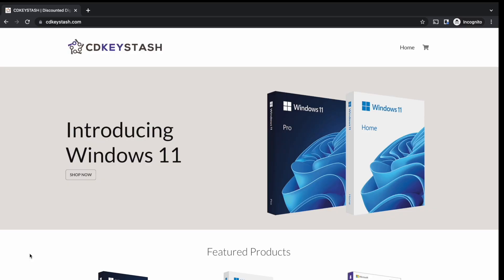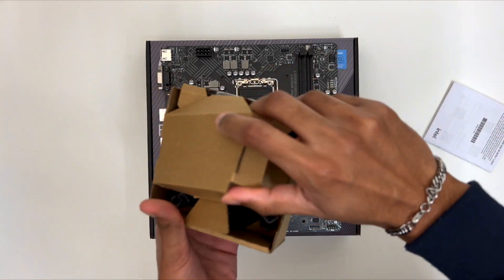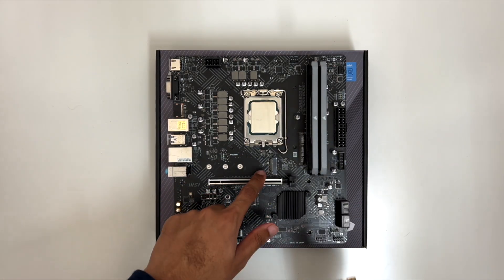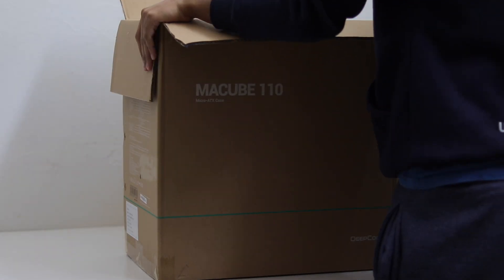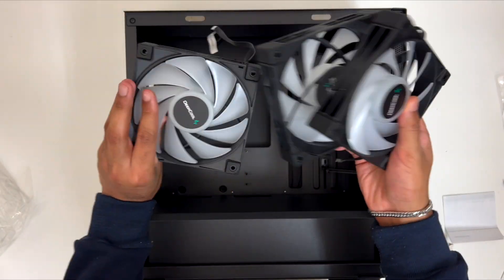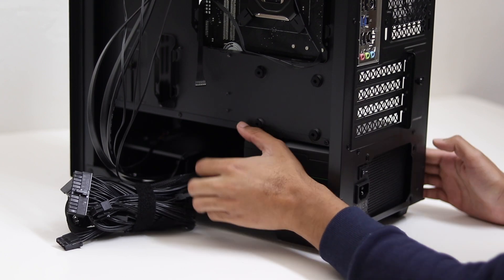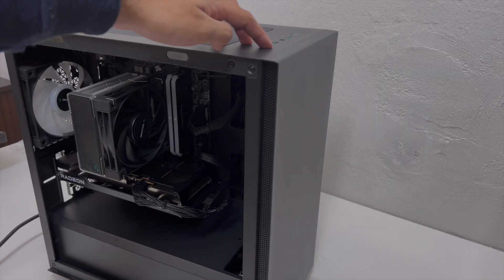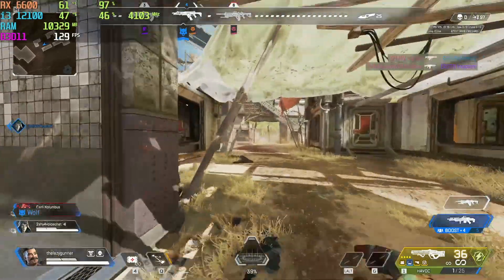BEST $800 PC Build 2022 (w/ benchmarks)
Check out the best $800 PC Build 2022! All links to parts such as the RX 6600 and i3 12100f are below.

■ CPU - Intel i3 12100F:
■ CPU Cooler - DeepCool AK400:
■ Motherboard - GIGABYTE B660M DS3H :
■ Graphics Card - XFX Speedster SWFT 210 Radeon RX 6600
■ RAM - CORSAIR VENGEANCE RGB RS 16GB
■ SSD - TEAMGROUP MP33 1TB SSD:
■ Case - DeepCool MACUBE 110
■ PSU - EVGA 600W 80+ Bronze 600W
■ FANS -  DeepCool FC120 3-in-1

■ SSD - Crucial P2 1TB M.2 SSD
■ PSU - EVGA 500 Bq, 80+ Bronze 500W

00:00 PC Build
00:32 Motherboard
01:10 CPU
01:56 RAM
02:22 SSD
02:50 CPU Cooler
04:07 Case
04:39 Case Fans
05:29 PSU
06:47 GPU
08:15 Apex Legends
08:45 Cyberpunk 2077
09:28 Fortnite
10:00 Forza Horizon 5

🎬 Video Gear:
Primary Lens

🎤 Audio:
Pop- Filter

TheLazyGunner is a participant in the in the Amazon EU Associates Programme & Amazon Services LLC Associates, an affiliate advertising programme designed to provide a means for sites to earn advertising fees by advertising and linking to linking to Amazon.co.uk & Amazon.com.